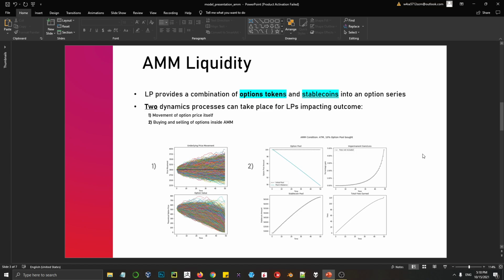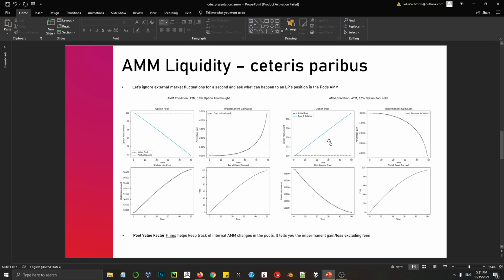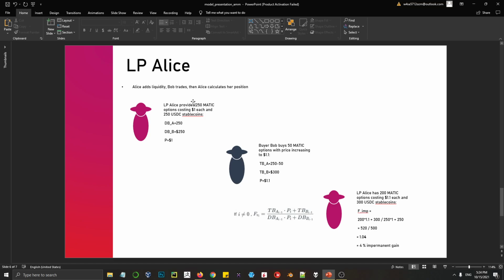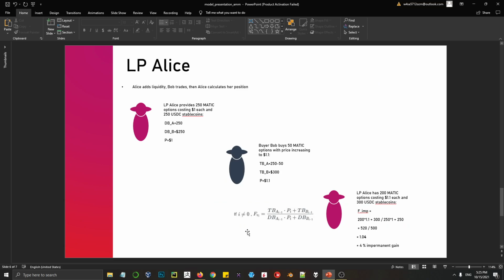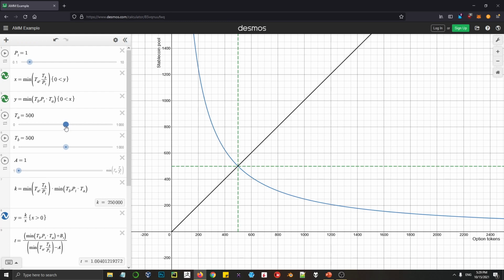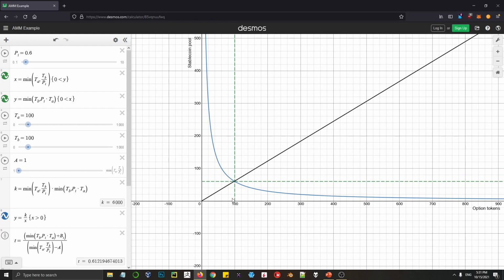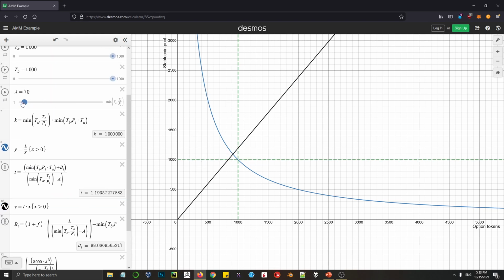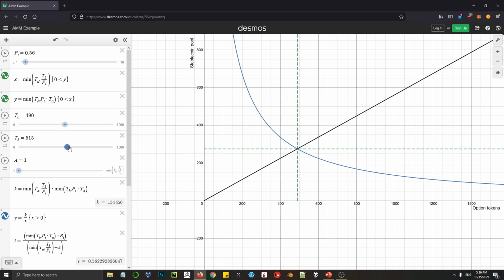Community Call #4 | Understanding Pods AMM Mechanisms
Learn about Pods' AMM Mechanisms.

The best way to join the community is via Discord.